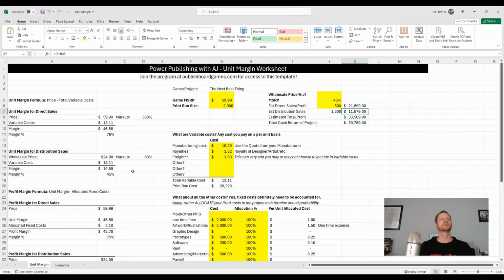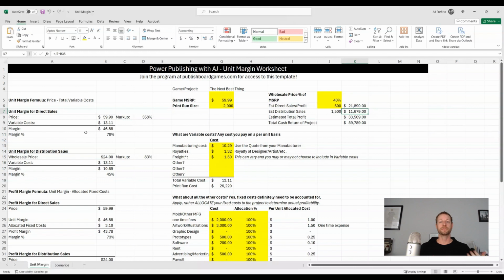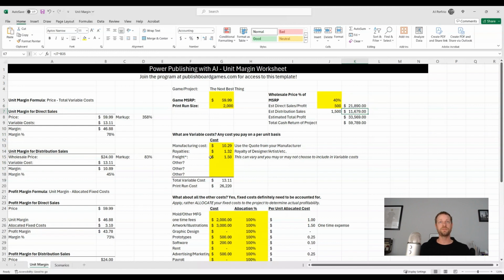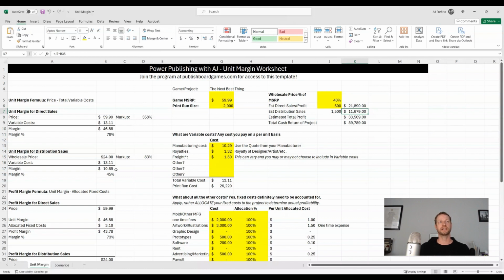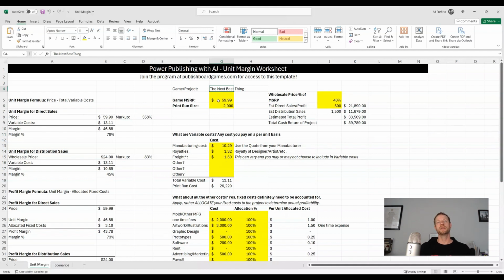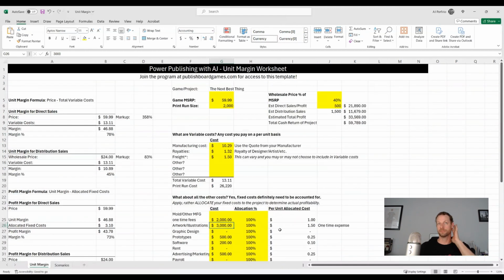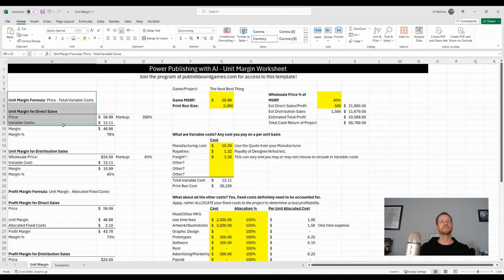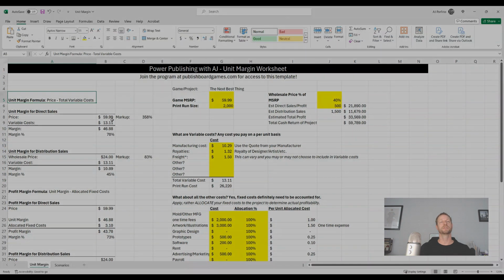Unit Margin (partial video)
Do you know how to calculate the unit margin for your game? This is very important to understand the economics of your project and will help to inform you regarding decisions about your project. This is required knowledge to fully understand the upcoming strategic pricing lessons!

***NOTE!*** This is the first few minutes of the 30 minute full video available to Power Publishing subscribers. Power Publishing members also have access to the template file seen in this video. Join the program for the full video, access to the file, and more!

Want to learn much, much more about being a successful and profitable board game publisher? for more details and to join the program!

Join the Van Ryder Games Discord where the program is hosted